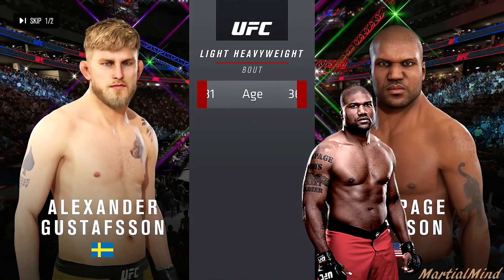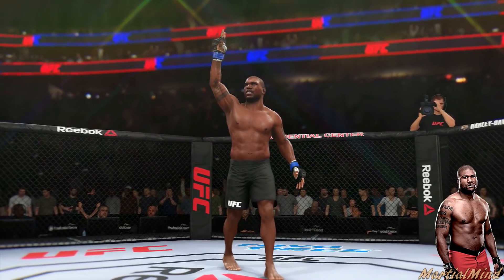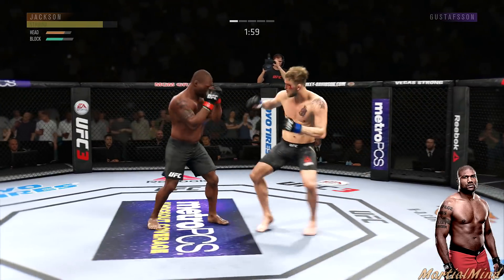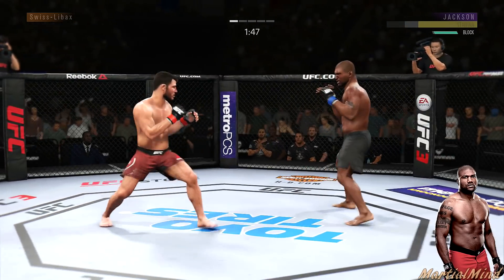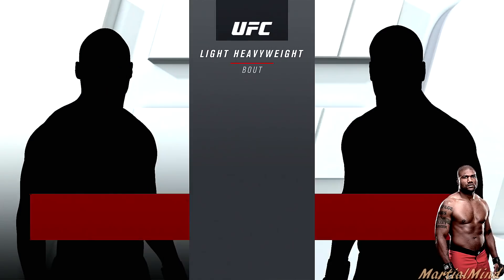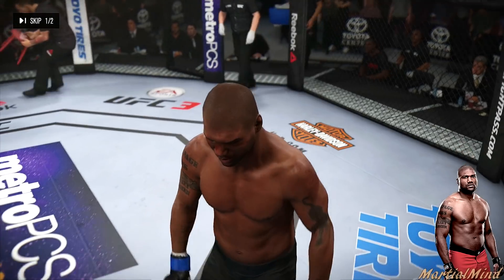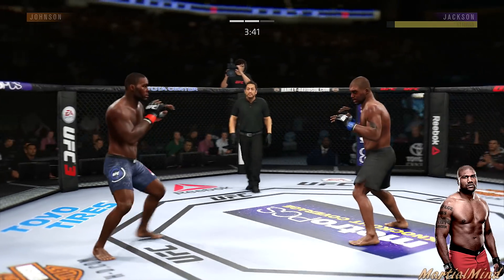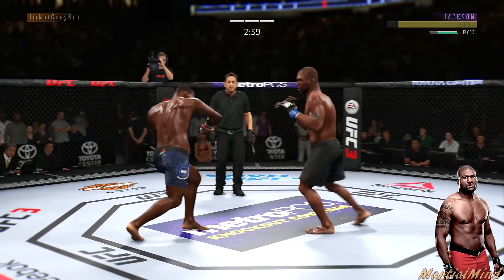Working On My Boxing With Rampage Jackson!